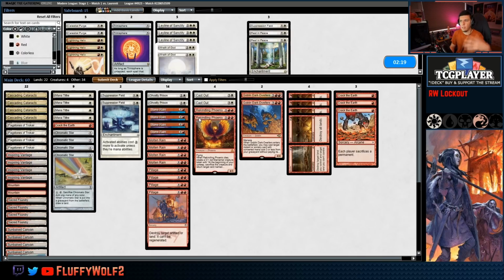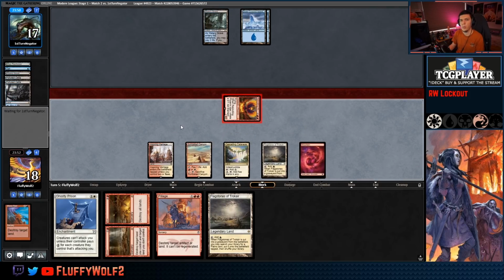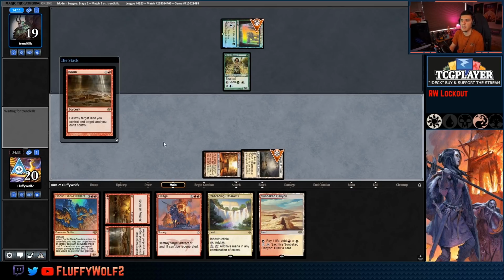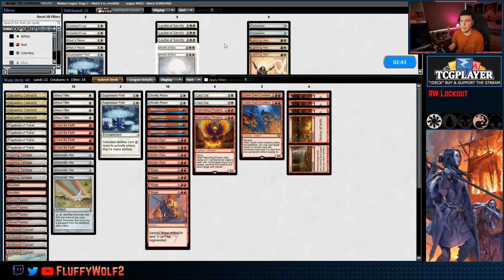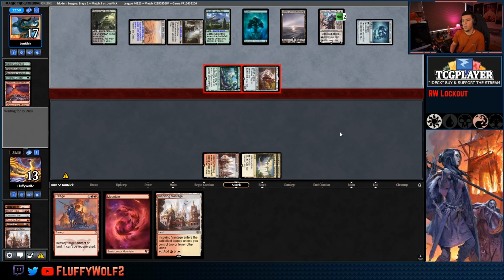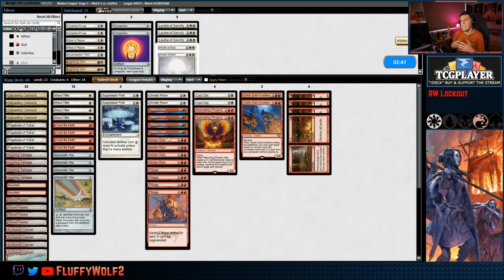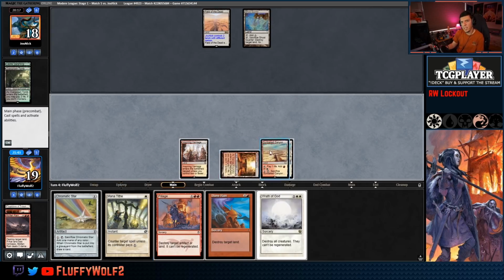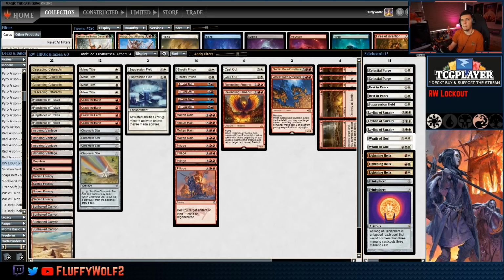🔒 [Modern-Blitz] RW Lockout 🔴⚪️ Full League in 1/5 the Time!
» Blitz League - The Total matches does not need to be split up, hope you enjoy!